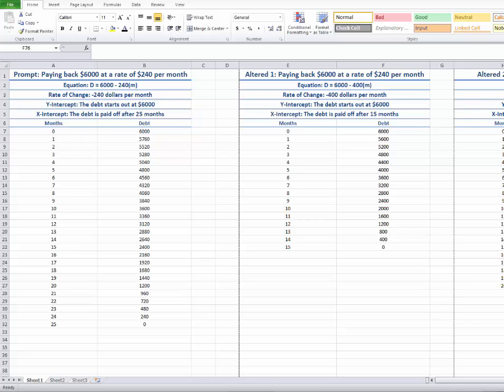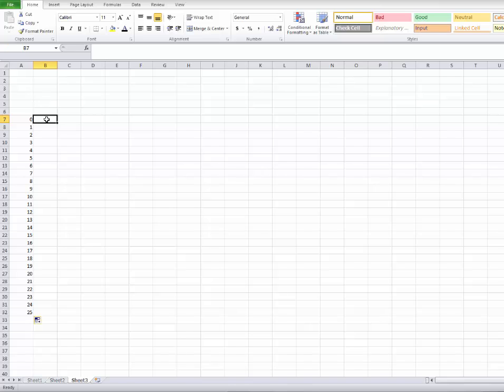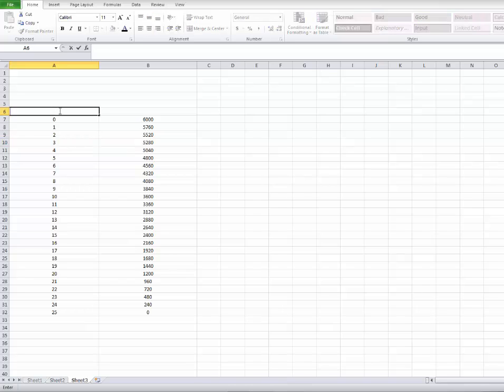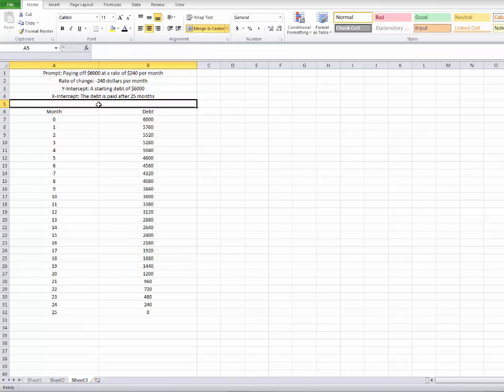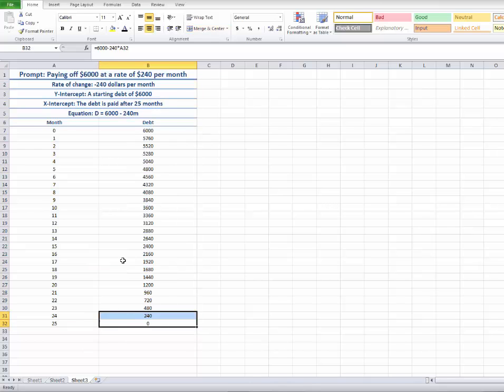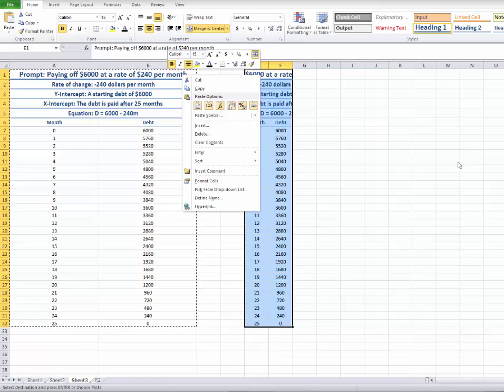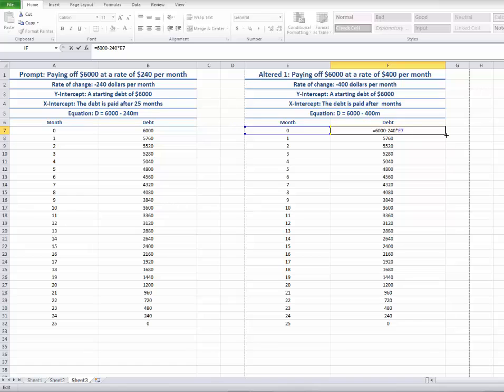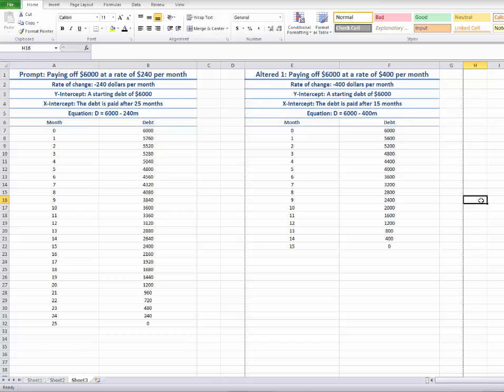Using Excel for Linear Functions Project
This video demonstrates how to use excel to create the data tables you will need for the linear functions project. Repeat the process I demonstrate until you've created all five of your data tables.